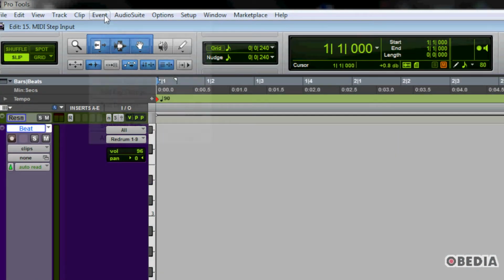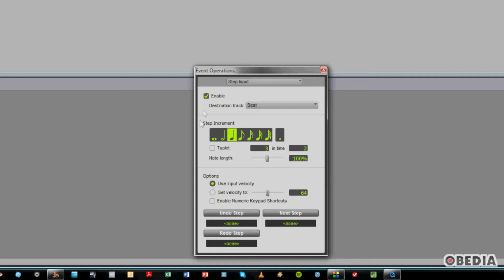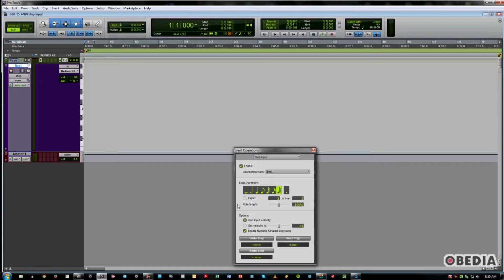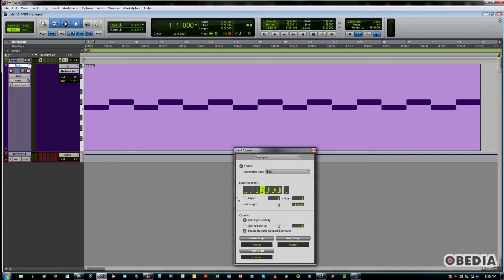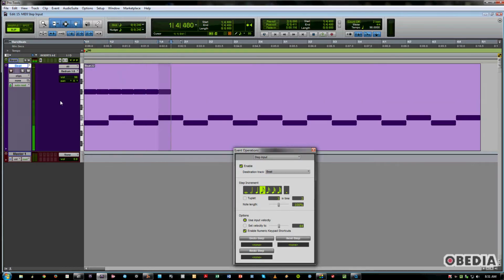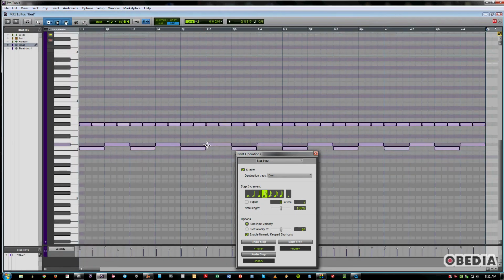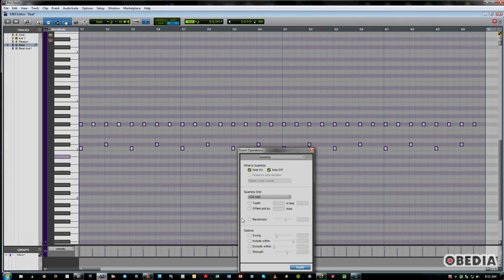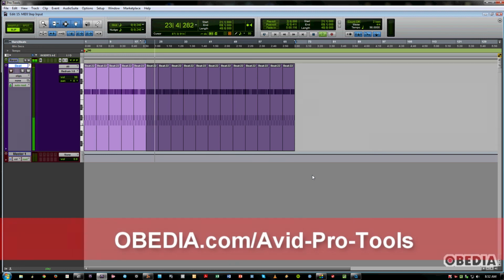Pro Tools - Making a beat with MIDI Step Record in Pro Tools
MIDI Step record is one of the most often overlooked capabilities of the also quite often overlooked MIDI production feature set available in Avid Pro Tools. It can be very useful for non-keyboard playing Producers, Engineers and/or Musicians whose main instrument is something other than keys. Furthermore, it can be very useful in assisting you, even if you are an actual piano player, to "play" parts that may be too fast or complex to be played in real-time or punched-in one measure at a time.

Increasingly, one of the realities of the music business is that it's quite common for these types of individuals to get commissioned to write some music quickly either for some type of jingle, film score, or just to help the artist they are working with in getting parts written for particular piece of music. In this tutorial, the various controls and functions available thru the MIDI Step Record utility will be covered, as well as tips for using MIDI Step Record in an organized efficient manner.